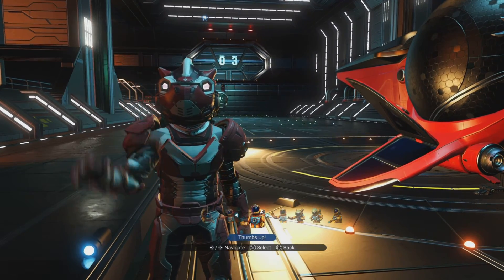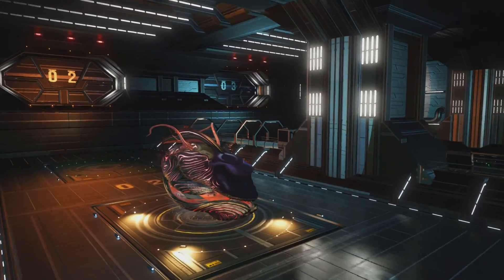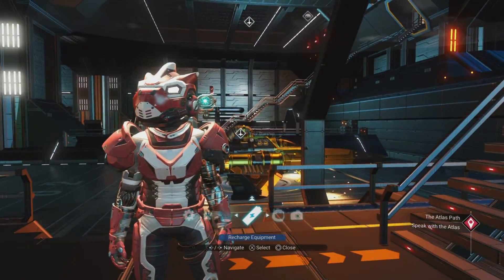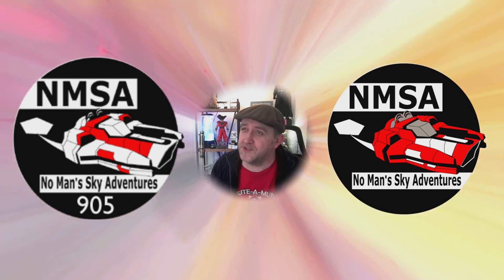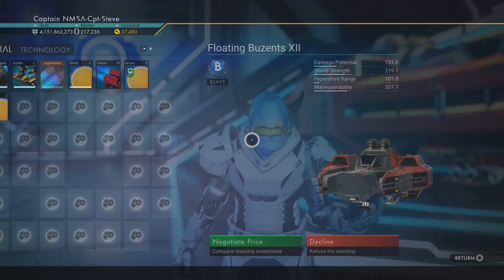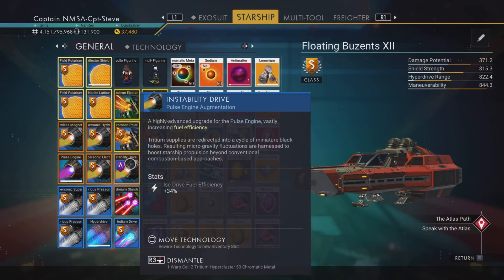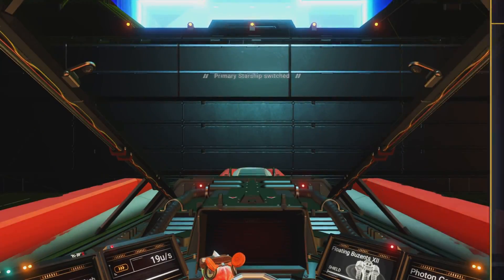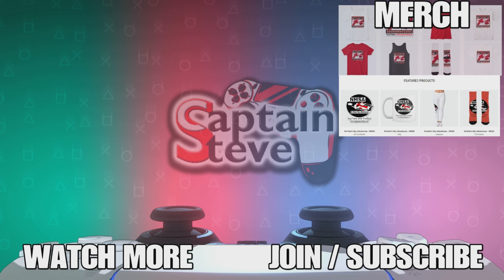No Man's Sky New NMSA 905 Hub Logo Ship Captain Steve NMS Red White Black Heavy Viper Fighter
UK Time Schedule:
Mon 6pm - Random Game Mondays With Chums